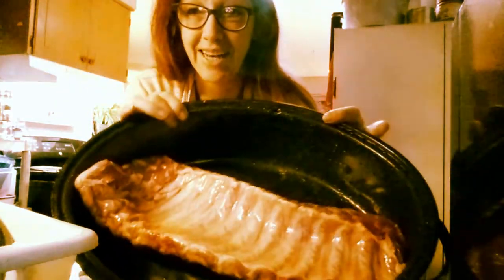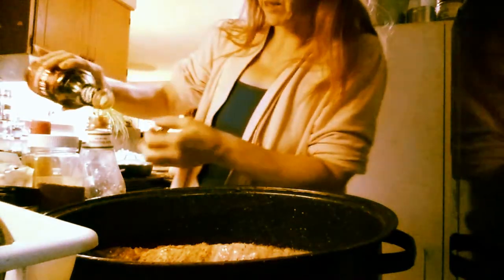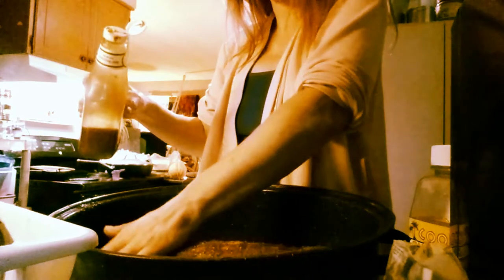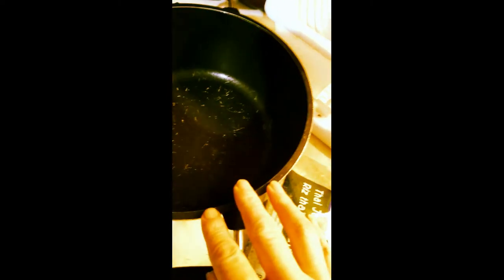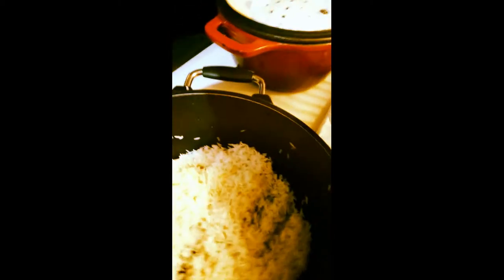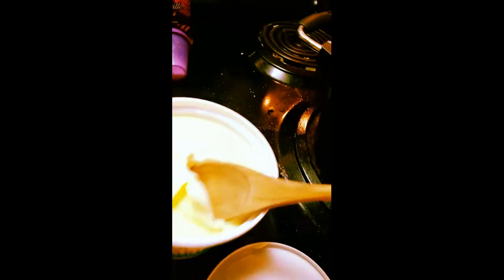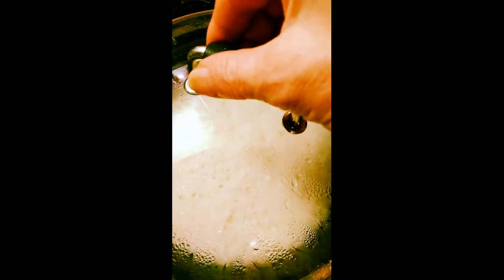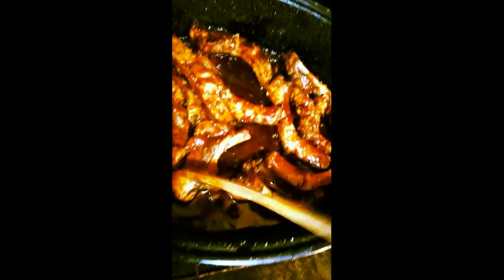how to make amazing rice and ribs